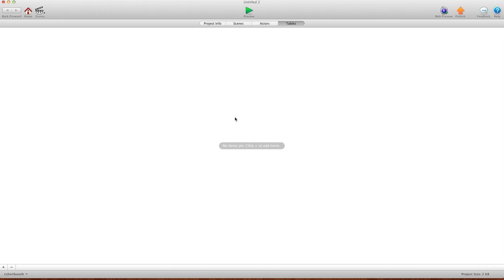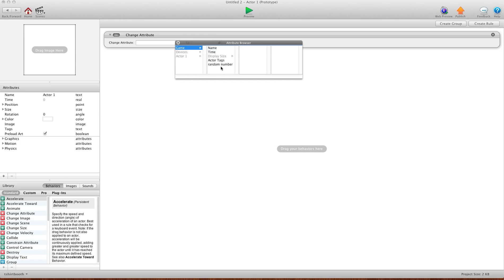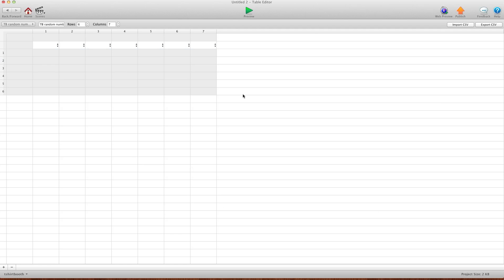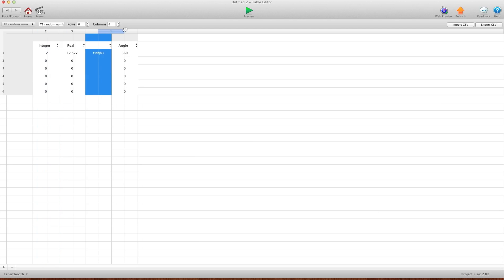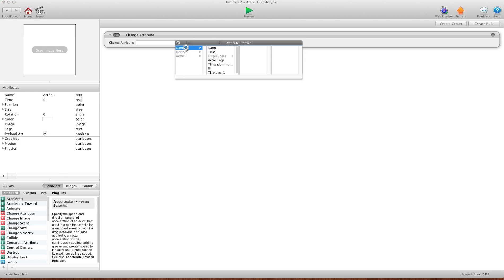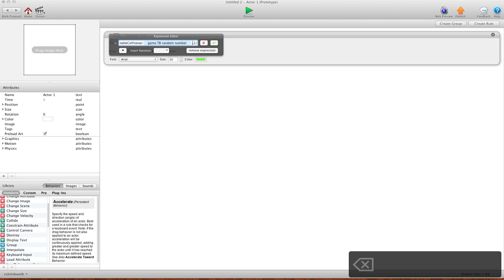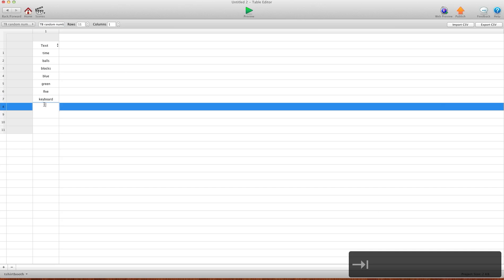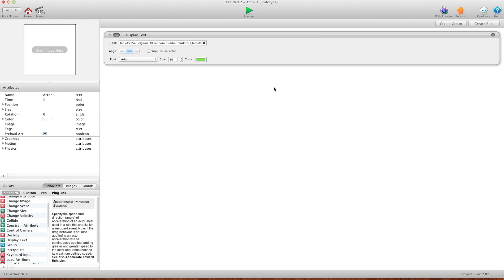intro to tables in Gamesalad video tutorial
head on over to GShelper.com for free demo files and more.